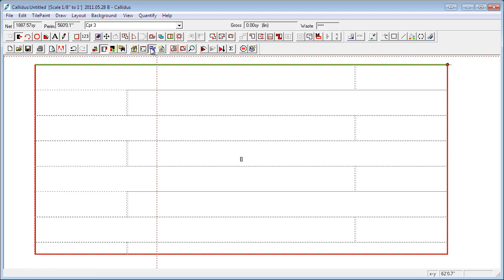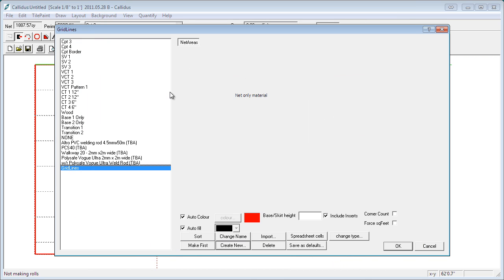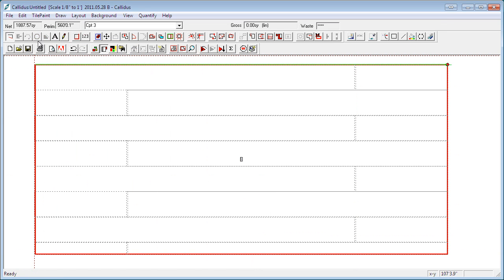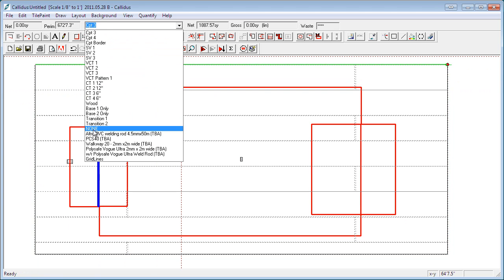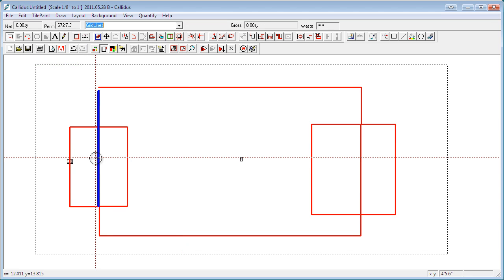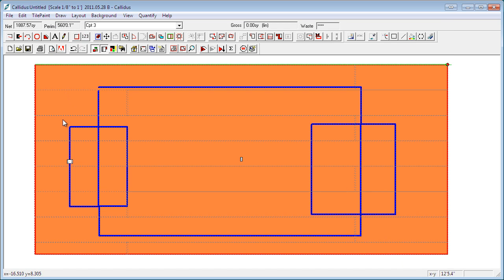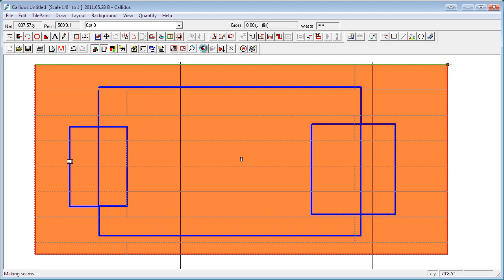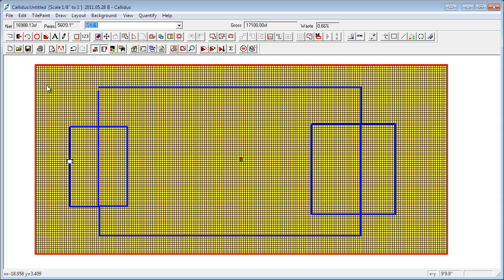Callidus gridlines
how to layout grid lines using Callidus